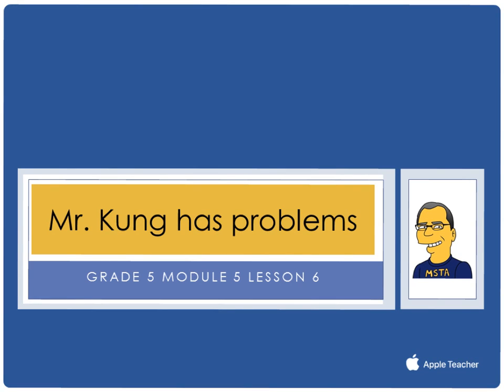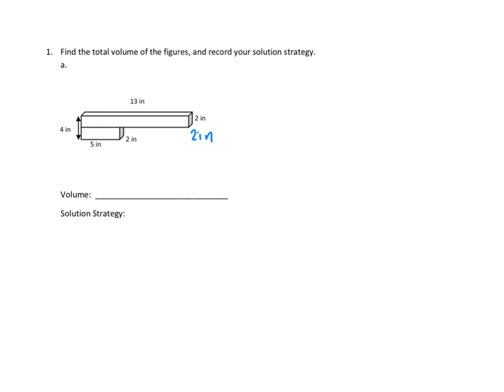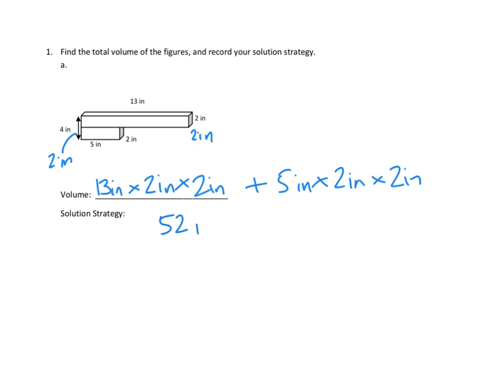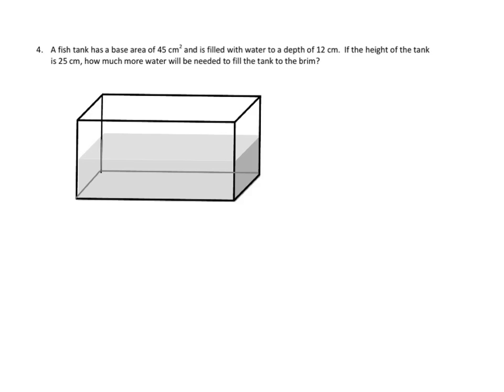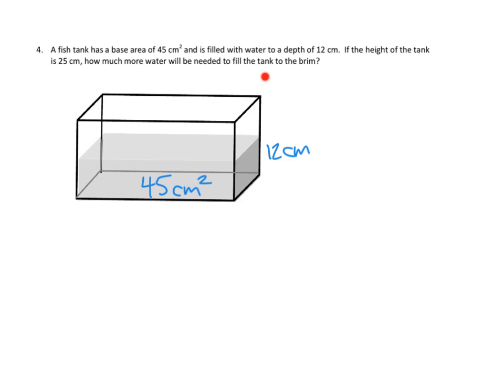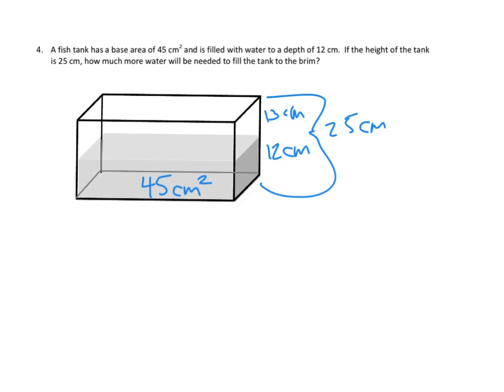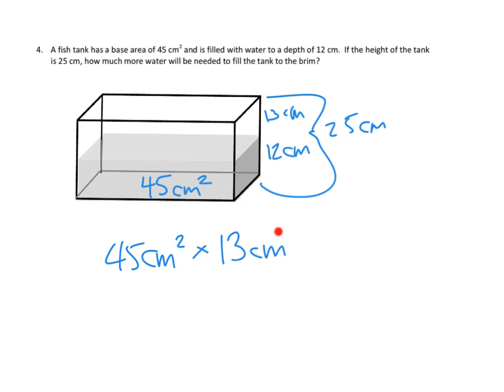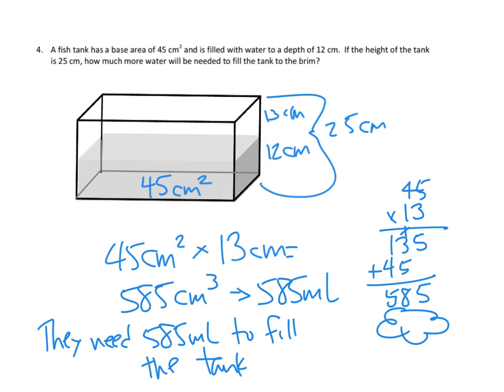Eureka Math, 5th Grade, Module 5, Lesson 6